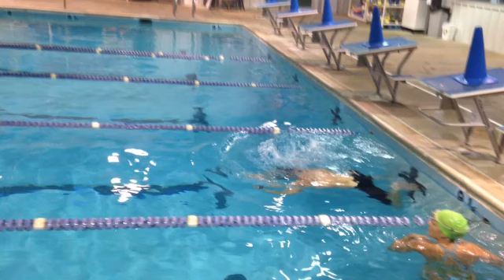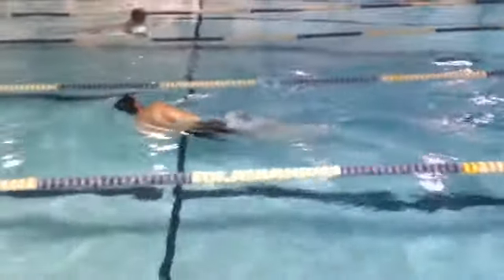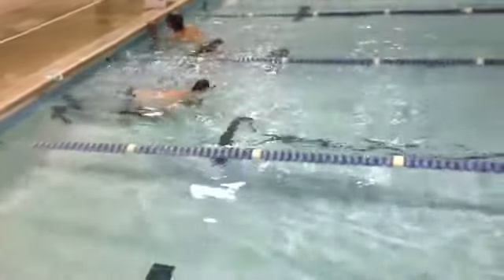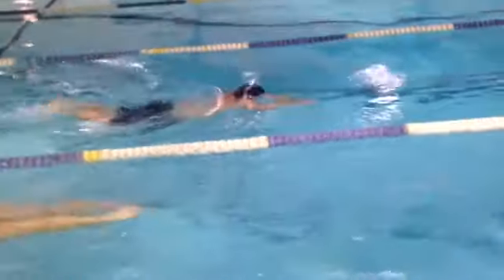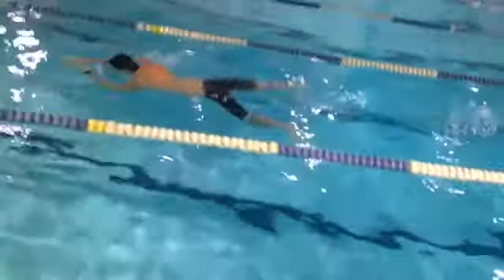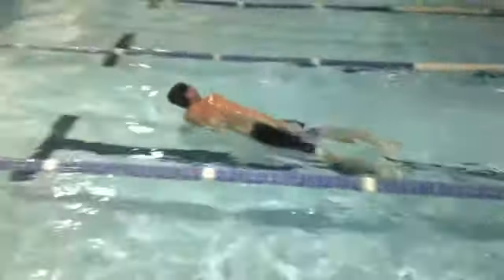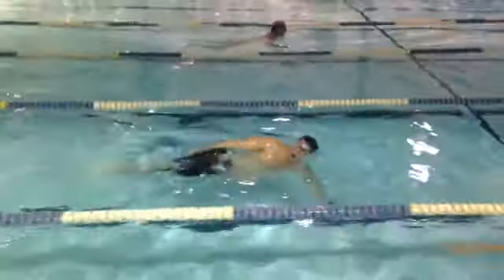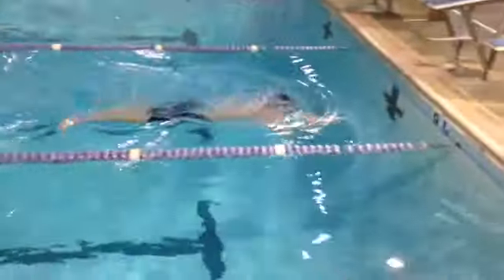Former college lacrosse player learns the combat swimmer stroke.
A non-swimming lacrosse player is now mastering the combat swimmer stroke for the Navy Swim test.